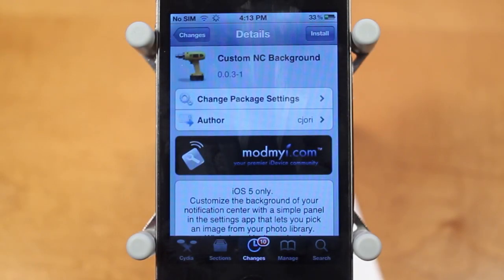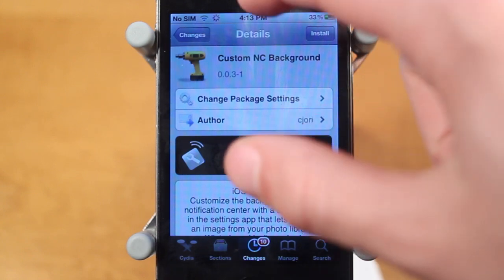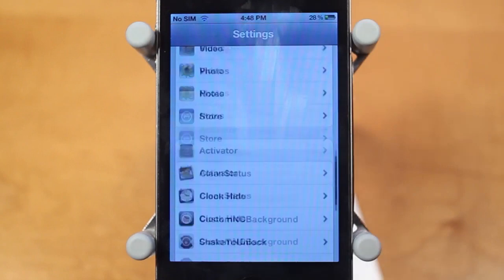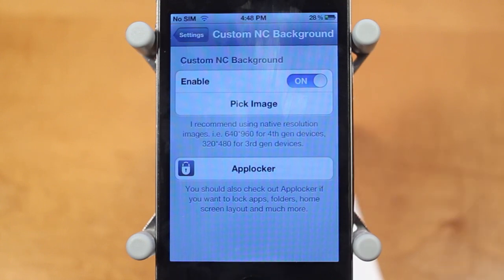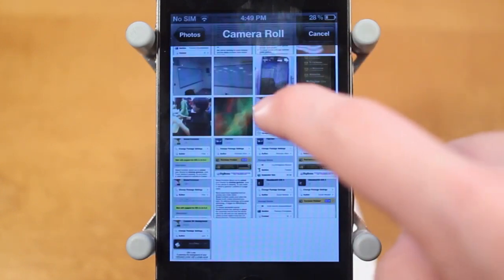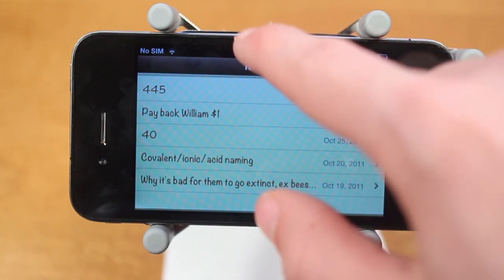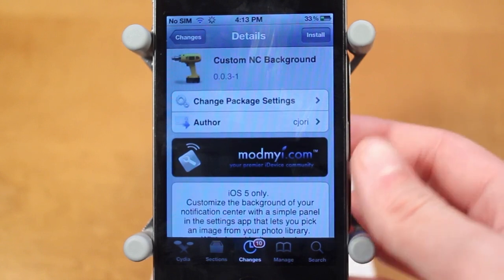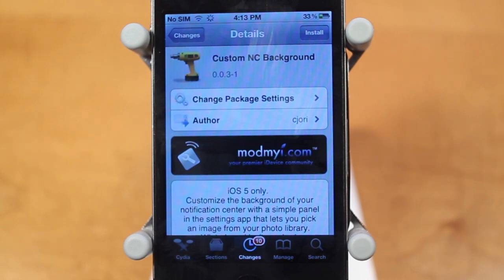Upload CUSTOM Notification Center BACKGROUNDS with 'Custom NC Background' (Cydia Tweak)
Upload CUSTOM BACKGROUNDS to Notification Center with 'Custom NC Background' (Cydia Tweak)

Name: Custom NC Background
Price: Free
Repo: ModMyi
Creator: cjori